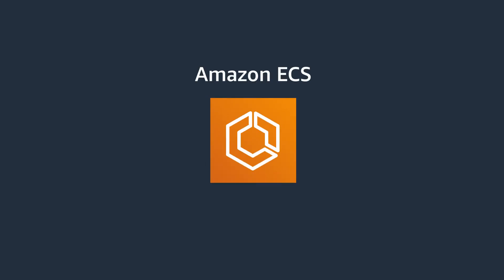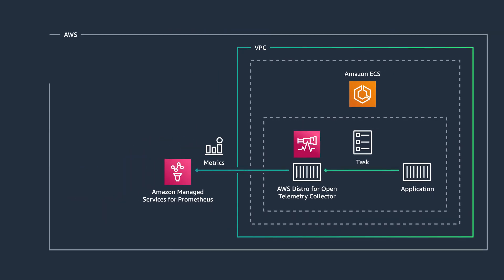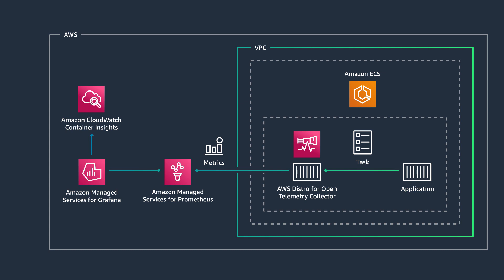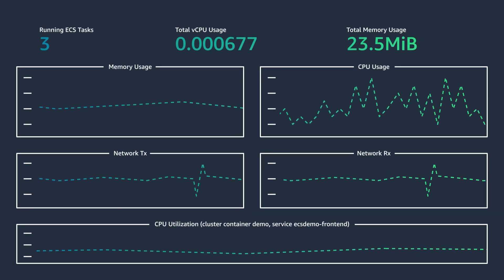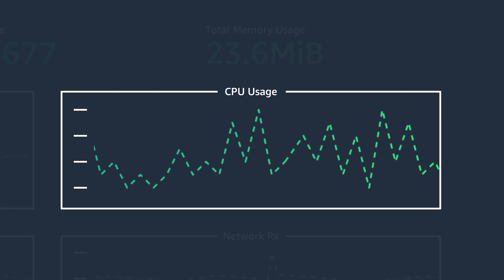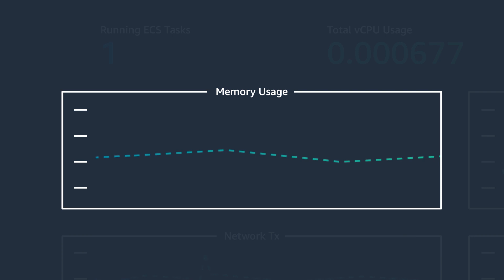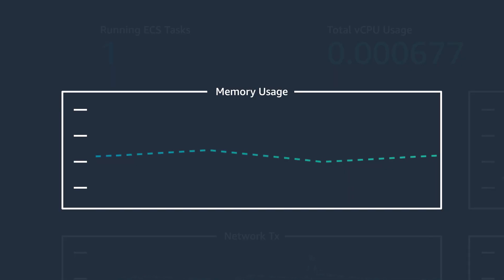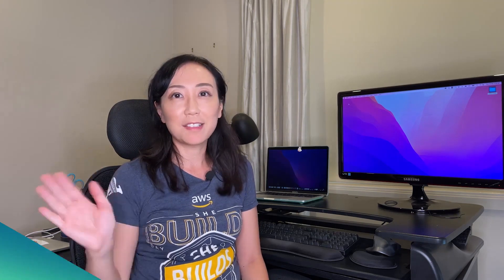Back to Basics: Observability of Container Metrics on Amazon ECS on Fargate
Join Mai as she walks though the monitoring and observability of containerized applications' data sources and how to visualize those metrics by utilizing AWS Services. In addition, she will also walk through best practices related to ensuring your container infrastructure can scale with no interruptions when experiencing high traffic to your web application.